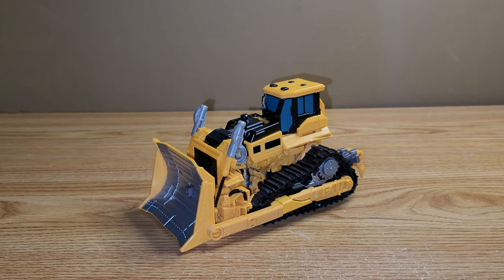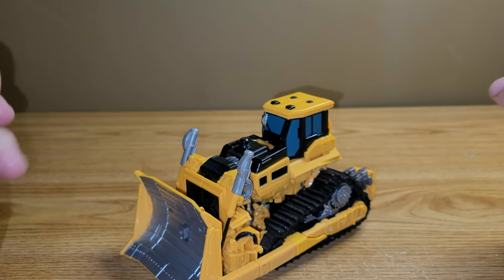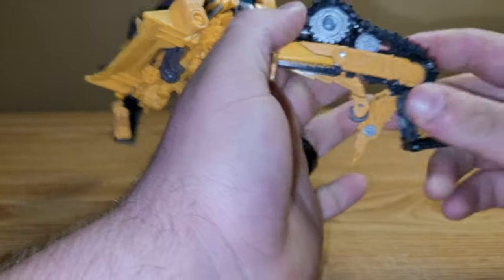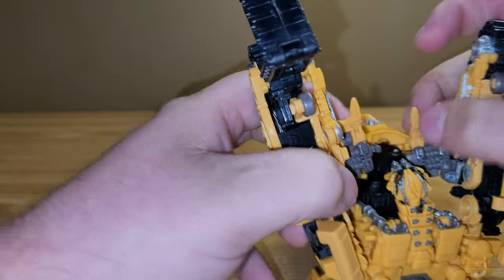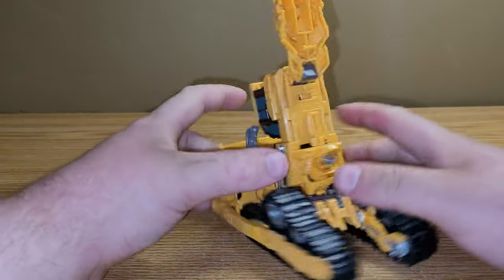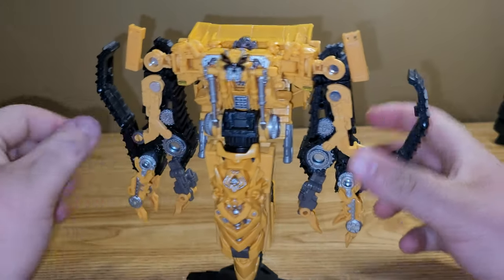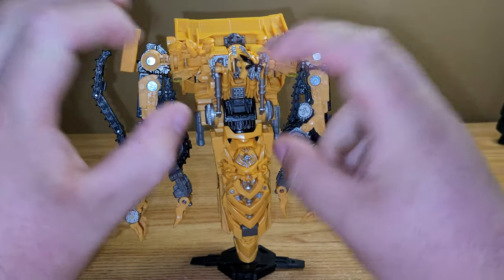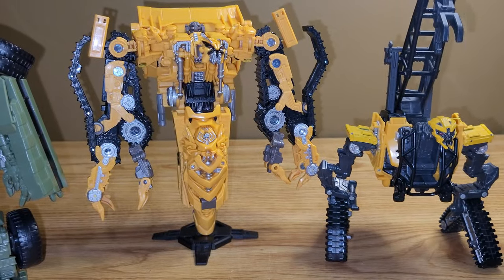Transformers Studio Series Voyager Class SKIPJACK Review.